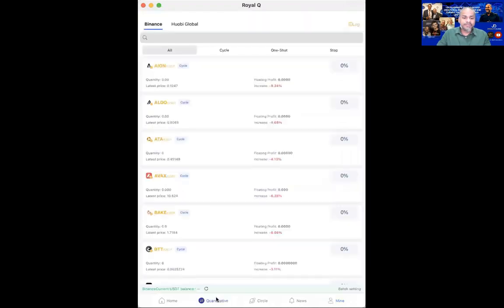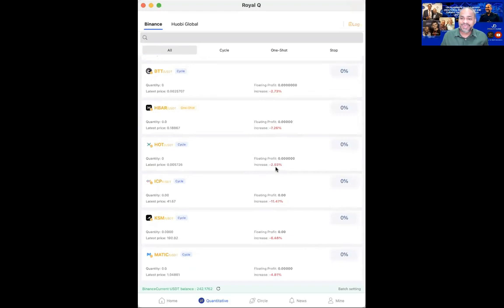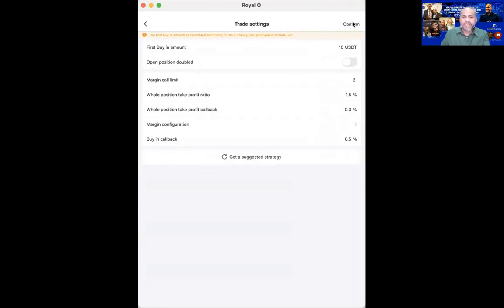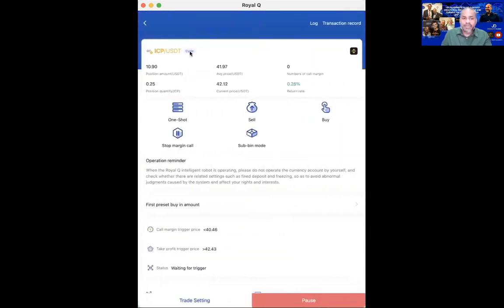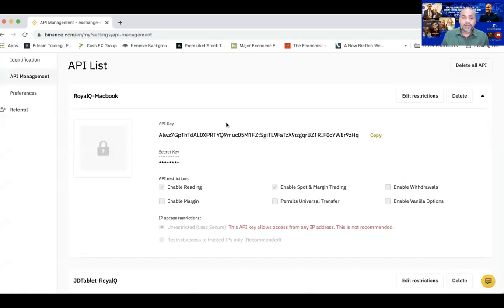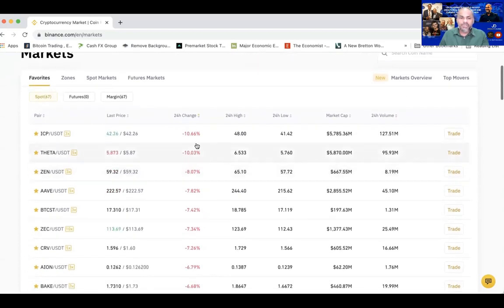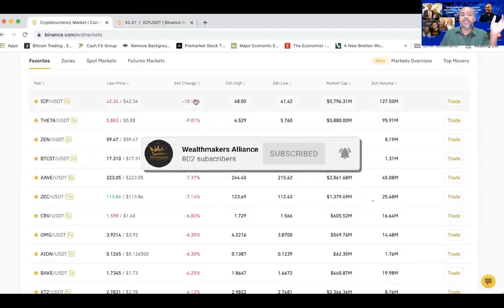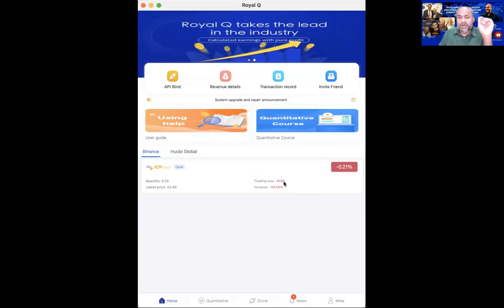Simplest Coin Selection Techniques | Royal Q Bot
Step 1

Step 2
Open an account in Binance Exchange.

↗️ *ROBOT SPOT TRADE @ 📲BINANCE/HUOBI*

ROYAL Q 👉🏻 Is a software robot created to read and trade on the world's largest EXCHANGER, BINANCE or HUOBI  ✅

👉🏻 Binance is the WORLD'S LARGEST NO. 1 most trusted EXCHANGE and the world's richest exchange among crypto asset and bitcoin currency depositors ✅

👉🏻 HUOBI EXCHANGE is the world's No. 2 exchange ✅

👉🏻 Many crypto fans choose ROYAL Q to do AUTO TRADE IN BINANCE because ROYAL Q ROBOT rental is cheap at $100 per year ✅

👉🏻 DEALING TRADE 80/20. 80% PROFIT for clients, and 20% for ROYAL Q ✅ brokers

👉🏻 Capital is safe because the client does not need to depot the trade CAPITAL to ROYAL Q. Only depot in each Binance account.

👉🏻 ROYAL Q trade is able to make a trading profit of 0.1% - 10% per day and 3% to 300% per month. We make 2 to 5% a day that is normal. Follow the market. Beautiful market can make 10% a day profit from our capital

*ACTIVATION📥 FEE :USDT- 100*💰 (yearly)

✅ *Cheapest Fee* at market
☑️AI Robot *Version 3* (latest)
✅Proven *2 years successful* in China
☑️API key integration with Binance/Huobi
✅Up to 20x quantitative trans per day
☑️ *50 Portfolio* coins/token pair wit USDT
✅You Can *Compound*

*YOUR ASSET 💰REMAIN* at Binance @ Houbi, at the same time *Royal Q AI Robot trading 24/7* give us huge profit *2%-10%* daily for *365 days!!*

🚀 *DIRECT 🤝AWARD : 30%-70%*
- USDT30-USDT70  Activation Fee

🚀V1 : USDT 30
🚀V2 : USDT 40
🚀V3 : USDT 50
🚀V4 : USDT 60
🚀V5 : USDT 65

🔰 *Royal Partner :* USDT-70

*TEAM REWARDS : 20%-60%*
- Profit Margin : Client / Royal Q (80/20)

💹 V1 : 20% from RQ Profit @ 4%
💹 V2 : 30% from RQ Profit @ 6%
💹 V3 : 40% from RQ Profit @ 8%
💹 V4 : 50% from RQ Profit @ 10%
💹 V5 : 55% from RQ Profit @ 11%
💹 RP : 60% from RQ Profit @ 12%

👉 *QUALIFICATIONS :*
V1 : Register & activate account

👉 V2 : 3-V1 & 20 net members
👉V3 : 5-V1, 2-V2 & 100 net members
👉 V4 : 8-V1, 3-V3 & 300 net members
👉 V5 : 12-V1, 3-V4 & 800 net members
👉 RP : 20-V1, 3-V5 & 1500 net members

👉 *IMPORTANTS :*
You must deposit atleast USDT120 at your Royal Q account. USDT100 for activation fee. USDT20 reserve for gas fuel. Everytime u make profit, Royal Q will deduct 20% from your account

Tamil Arabic Bot Malayalam